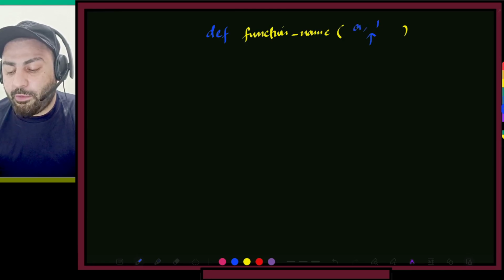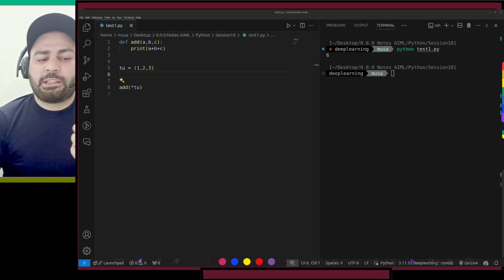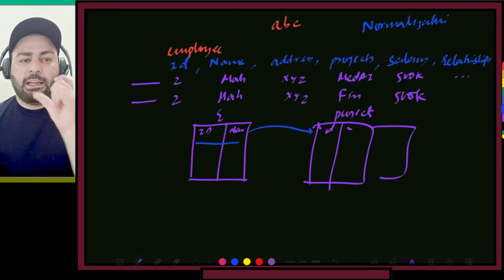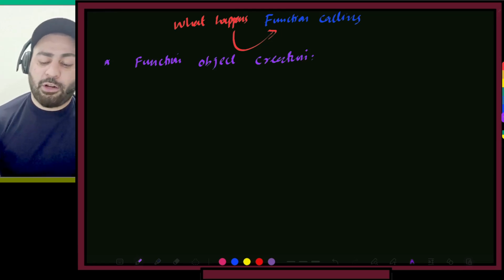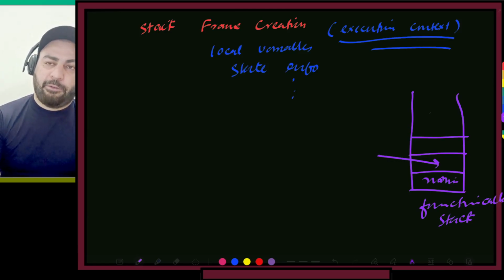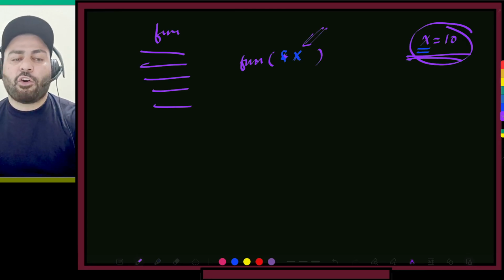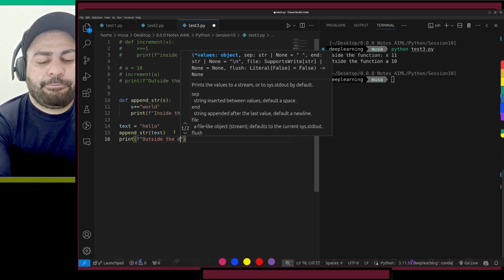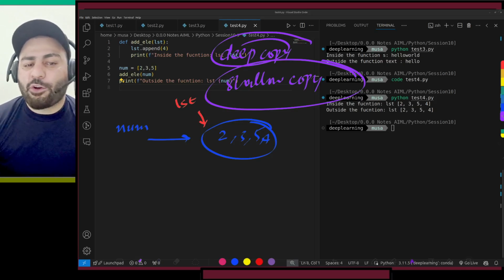Session 10: Unpacking Arguments | What happens when you call a function | Pass by Value & Reference